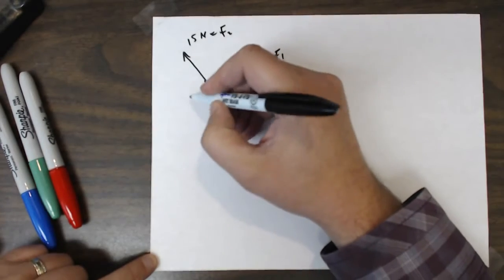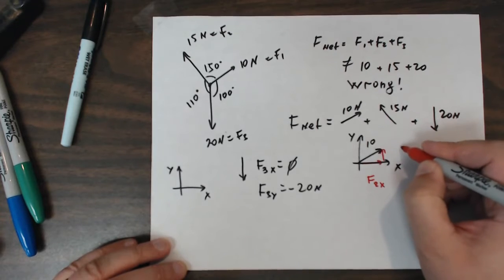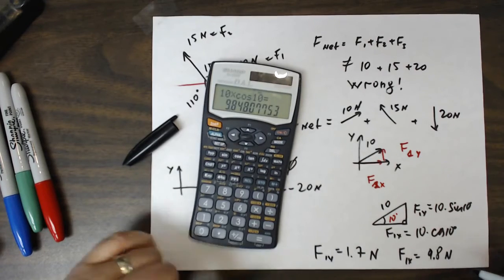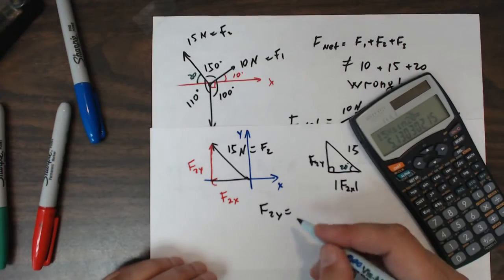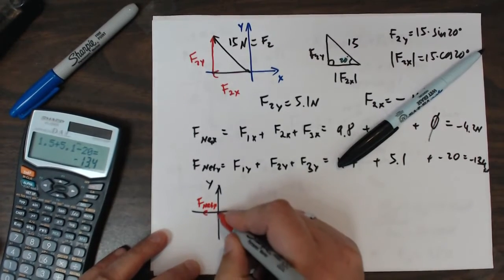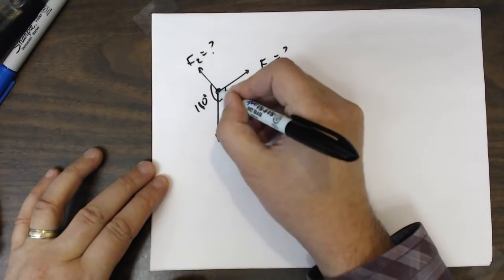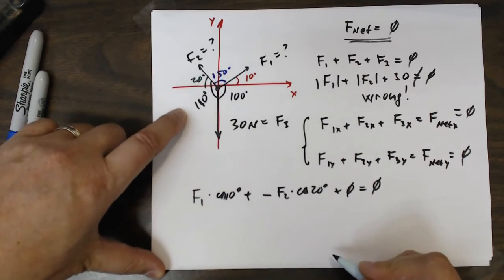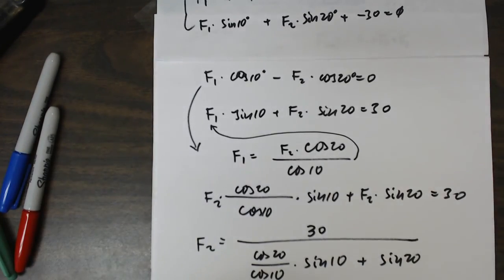How to add forces: static equilibrium